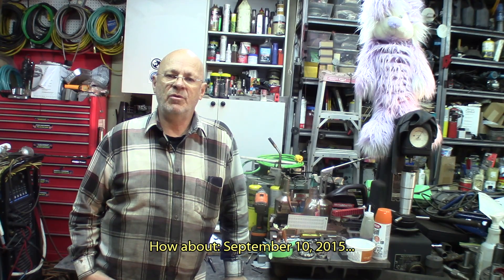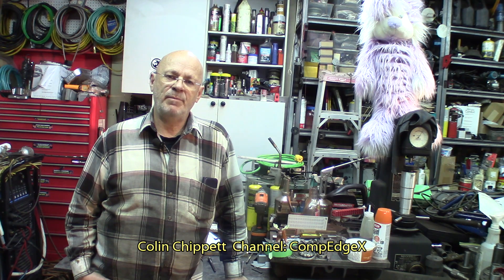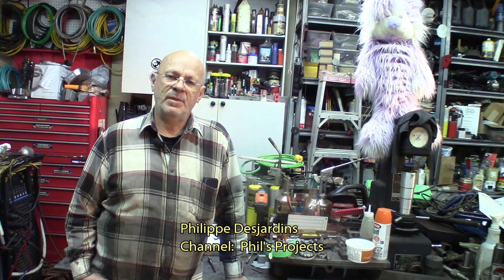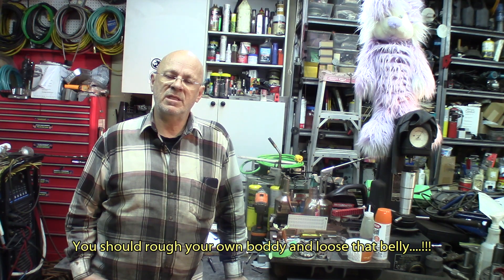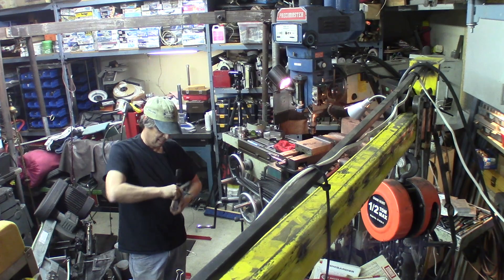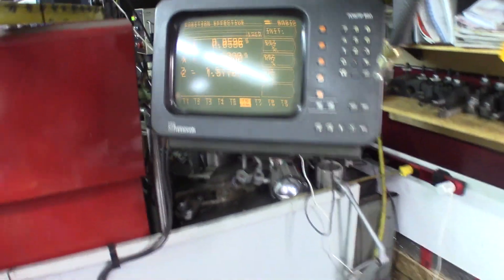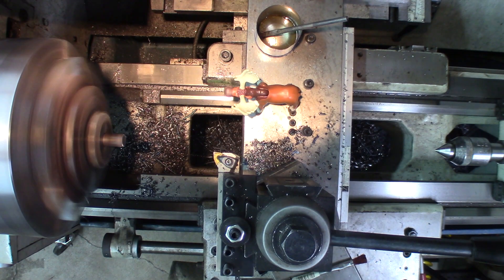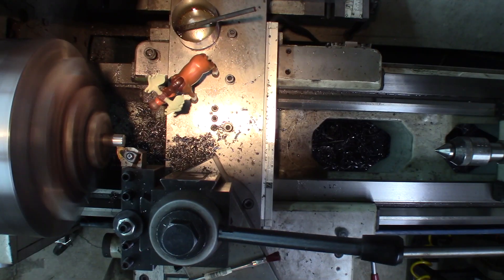WIYB Shop made Knurling Tool for Keith Fenner's What's In Your Box toolmakers Collaboration P-1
In this video, we present the project and the team... Also the start of machining the part, we first start with the screw that will serve to apply pressure on the arms that hold the knurling wheels.

There will be a few parts about producing this tool. Planing, machining, heat treatment, etc.

Also don't forget to go have a look at the channel of the other machinists involved in the project, they will also machine other parts needed to complete the project.

Thanks for viewing, hope you enjoyed.

Pierre Beaudry